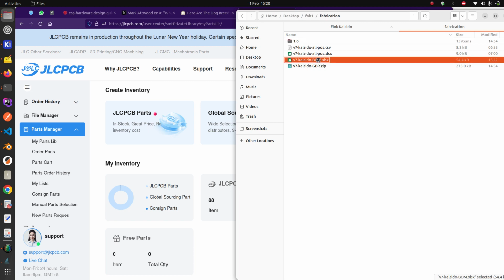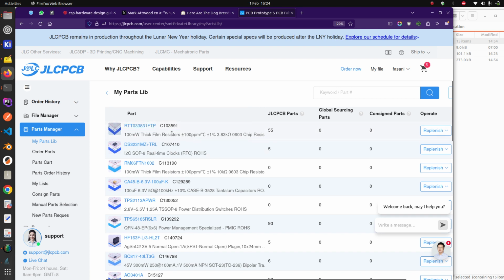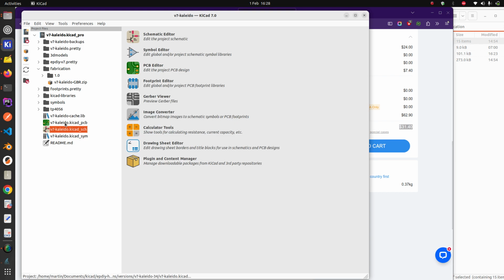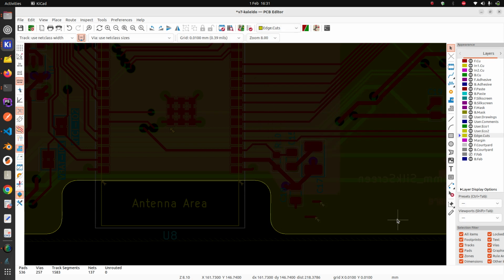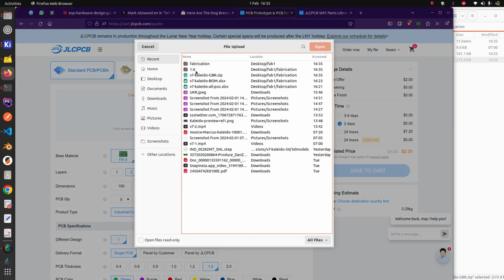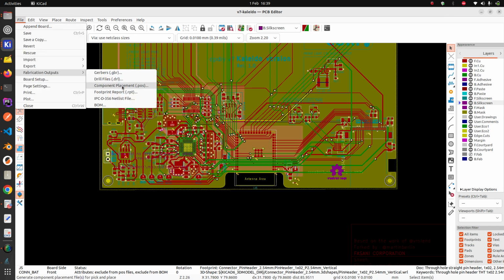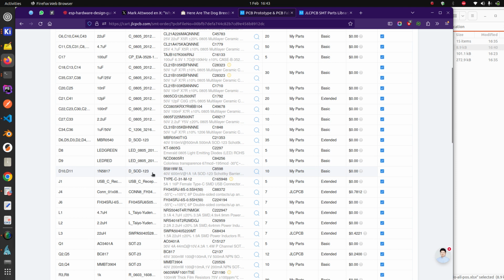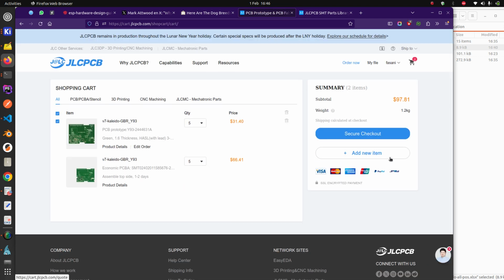v7 Kaleido: JLCPCB order your PCBA (Part III)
This is a serie of videos that is going to be published in about how to send PCB with Assembly to jlcpcb